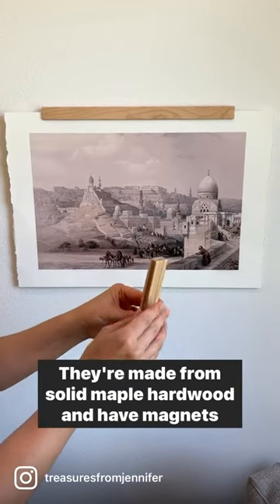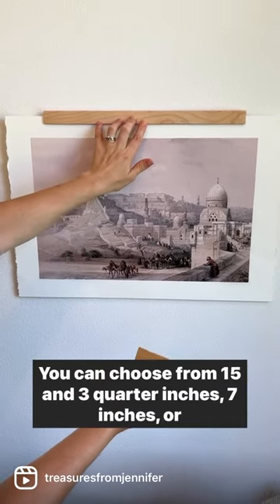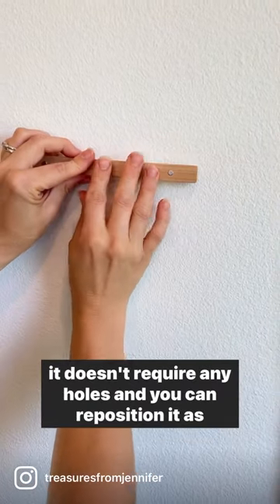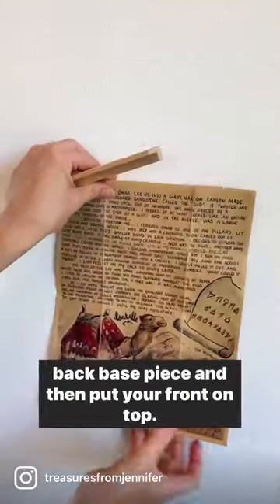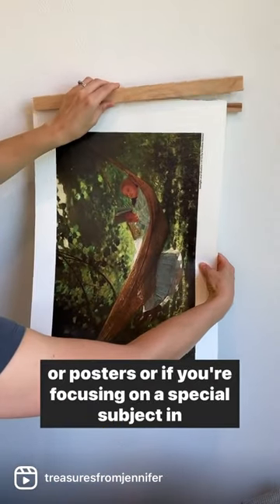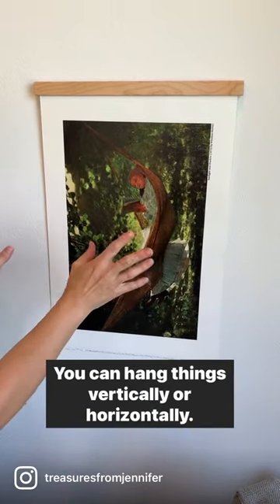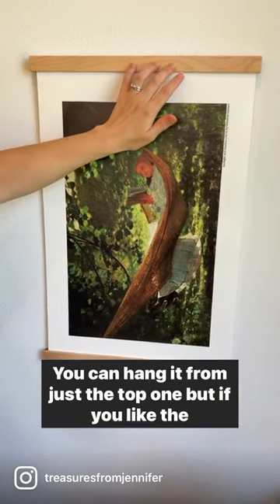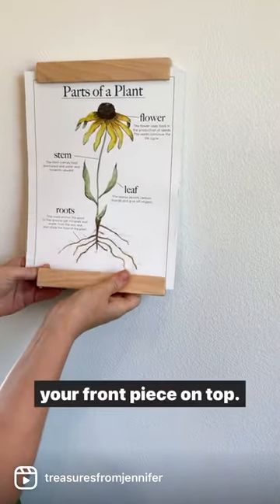Picture Hangers From Jennifer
Our Picture Hangers are easy to hang on the wall, display artwork, and switch it out when you please.